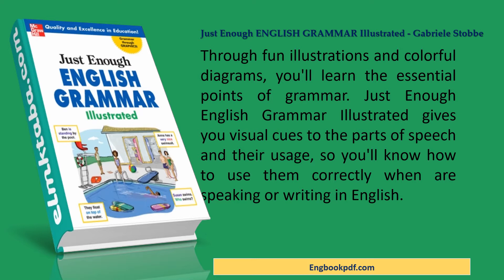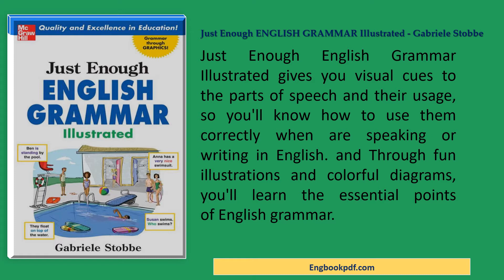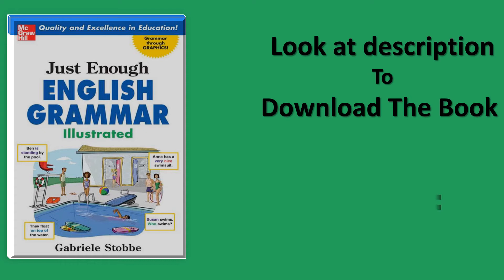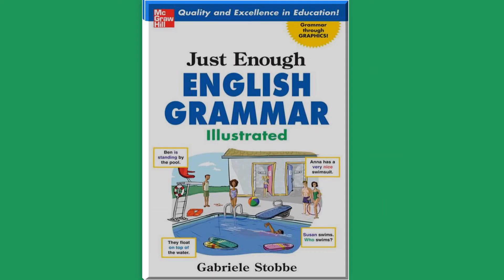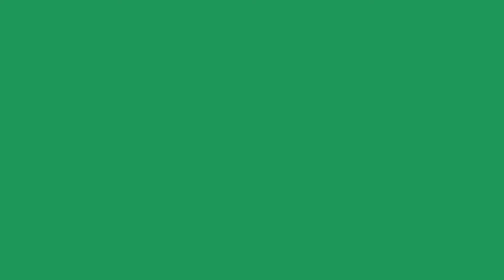just enough english grammar illustrated by Gabriele Stobbe